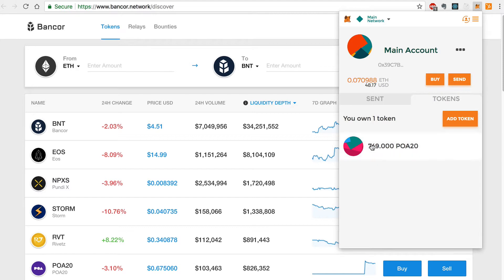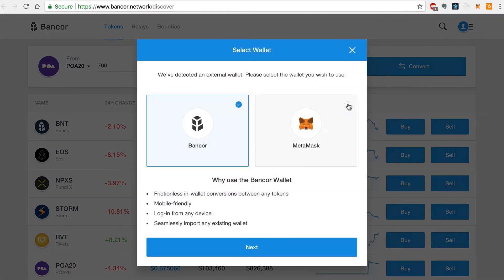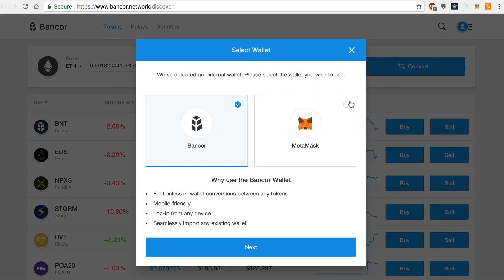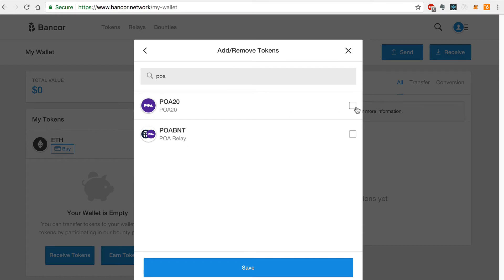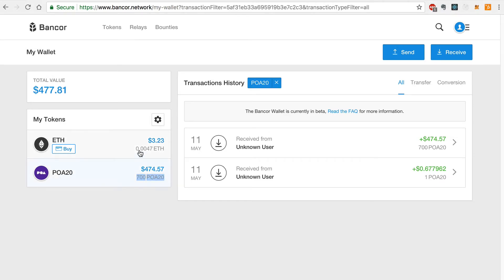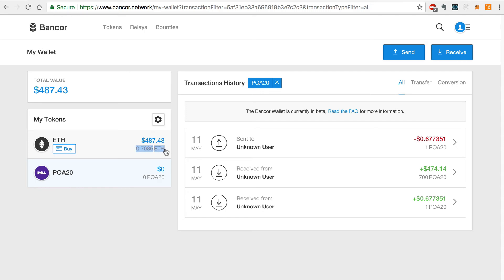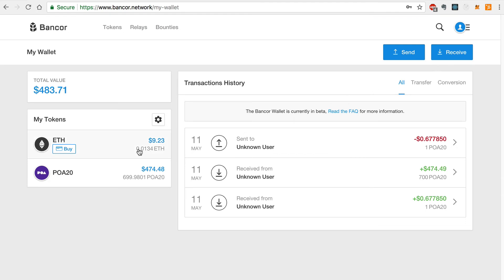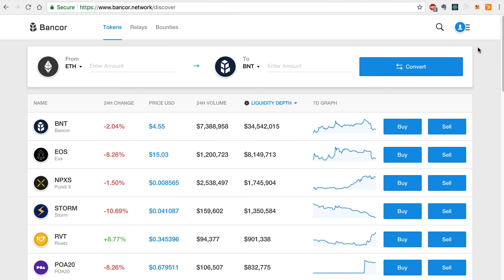How to Exchange POA20 Tokens on Bancor